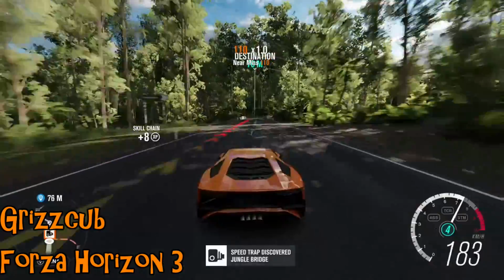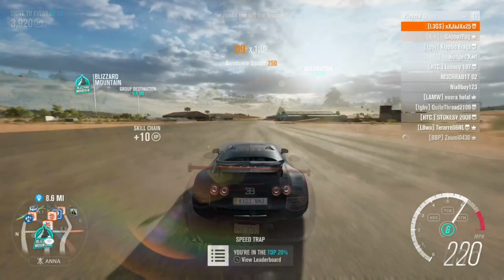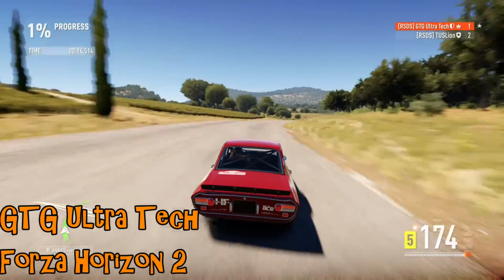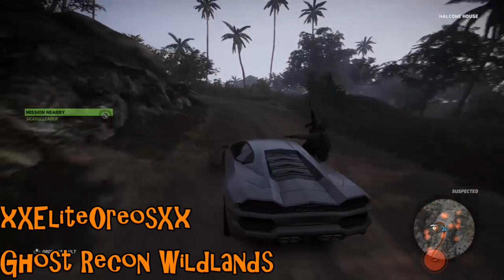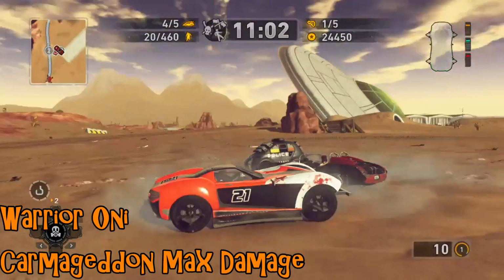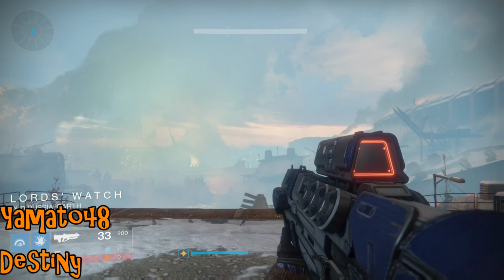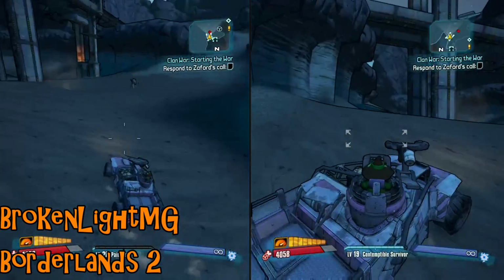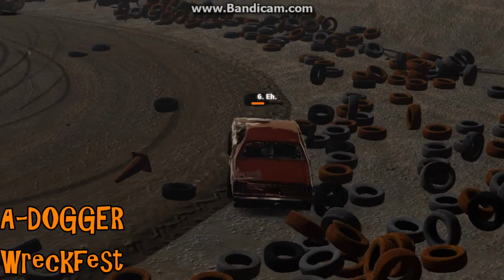FailRace Episode 126 - Even Lego Will Roll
No vehicle is safe from rolling, with everything from the fastest of supercars down to lego vehicles.